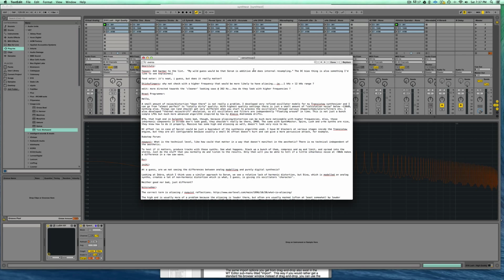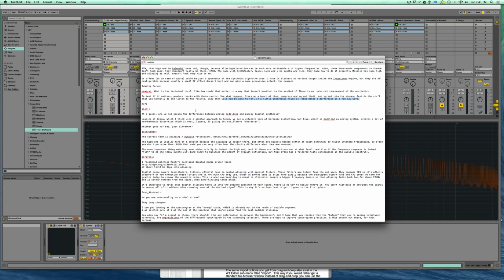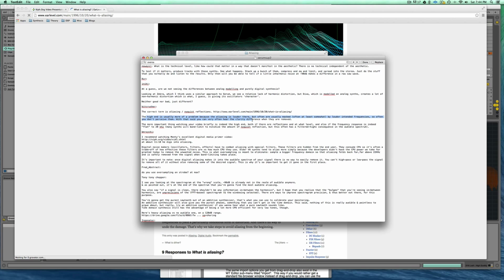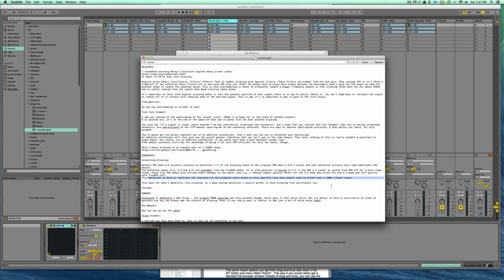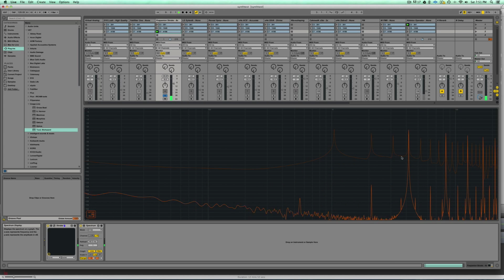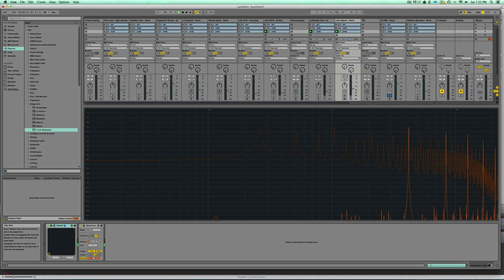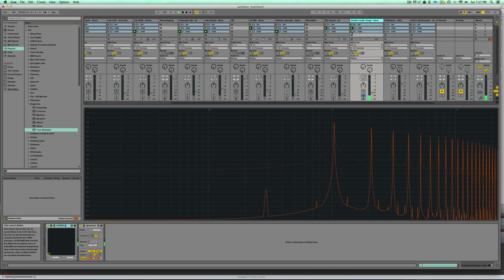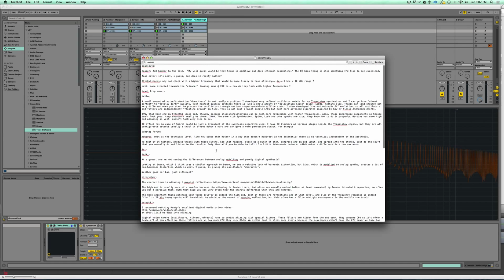Serum Superiority #2 - Sub Fundamental Aliasing and Non-Harmonic Distrotion Part 2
Serum Superiority is a series focused on the technical assessment of various popular synthesizers and how the functionality and quality compares to Serum.  Despite the title this is an open dialog about the various benefits of different synthesizers, however I do hope to prove the initial assertion.

In this Serum Superiority we’re diving deeper into the topic of the last video.  We start by going over all the comments I had on the last video, I discuss some changes I made to the original experiment and re-run it using more synthesizers.

channel